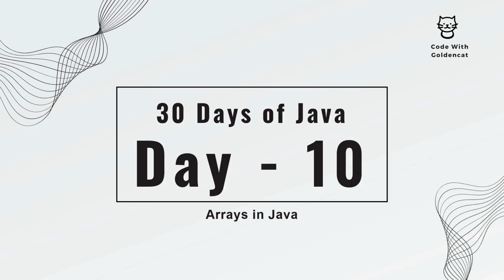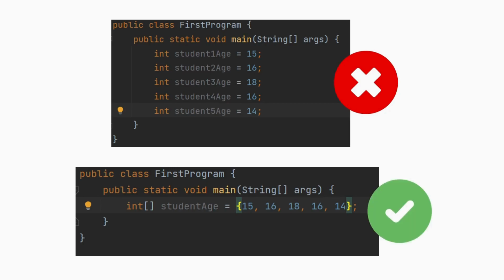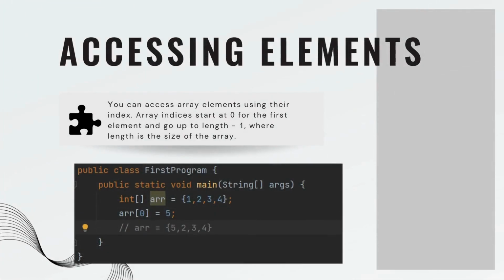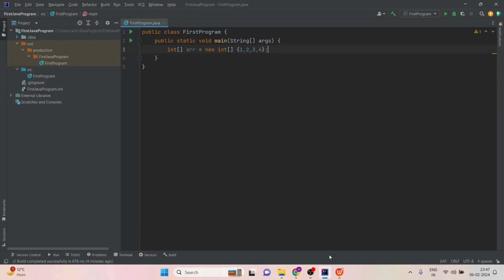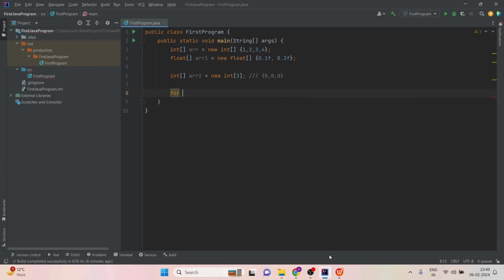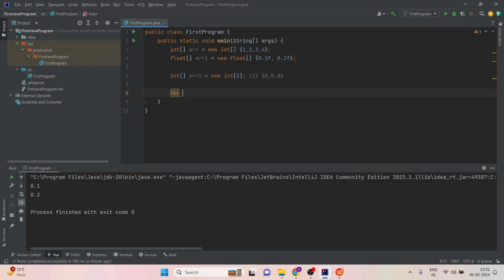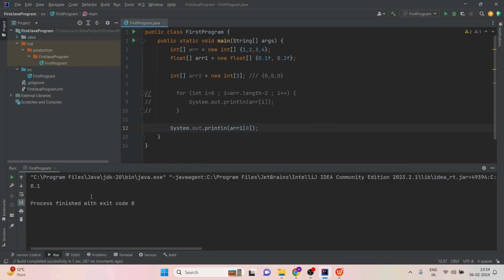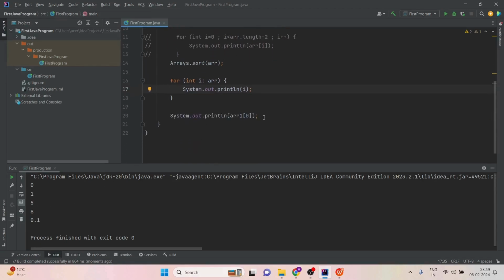Day-10 | Arrays in Java | JAVA Tutorial | JAVA Full Course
In this video, we'll explore the concept of arrays in Java. Arrays are a fundamental data structure that allows you to store a collection of elements of the same type. We'll start by discussing how to declare and initialize arrays in Java, then move on to various operations you can perform on arrays, such as accessing elements, modifying elements, and sorting arrays. We'll also cover some common pitfalls and best practices when working with arrays in Java.
By the end of this video, you'll have a solid understanding of how to use arrays in Java and be able to apply this knowledge to your own programming projects. Let's get started!